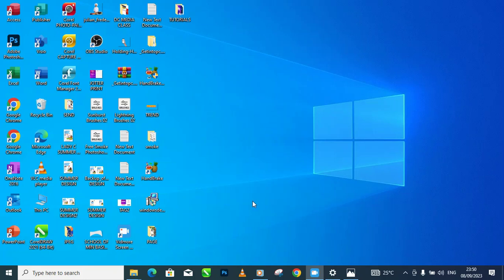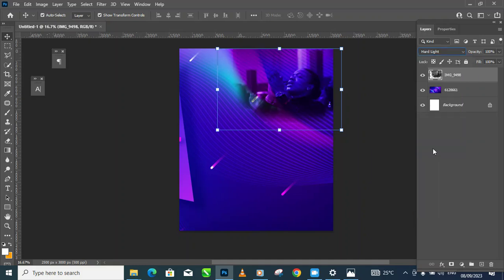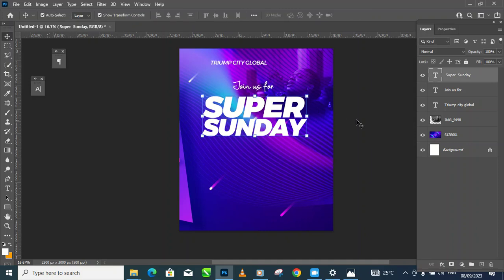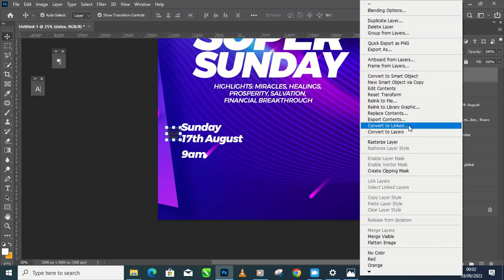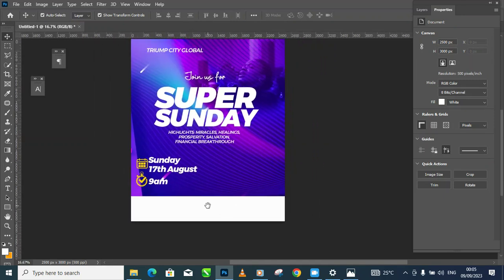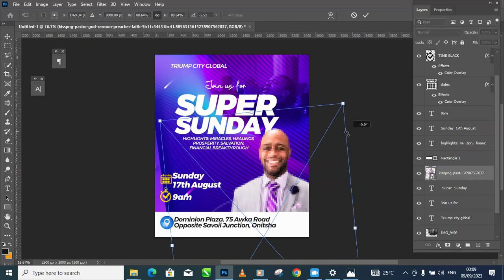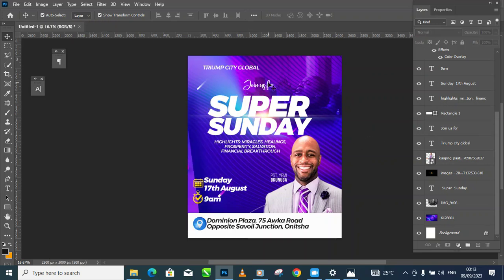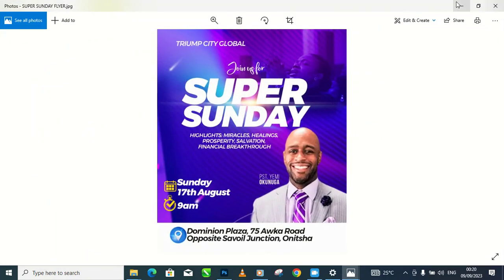How to design a church flyer in just 30mins